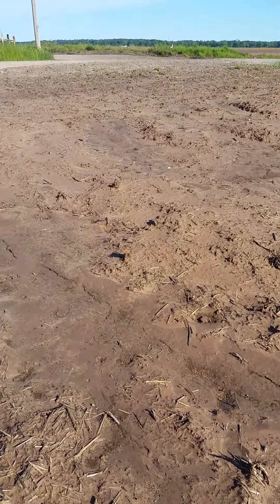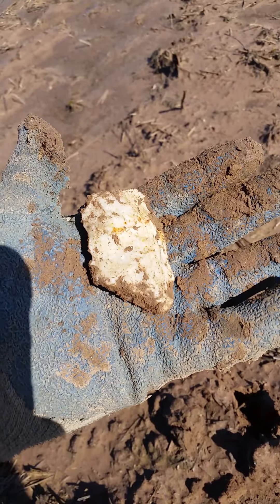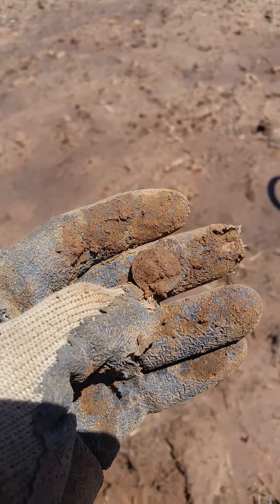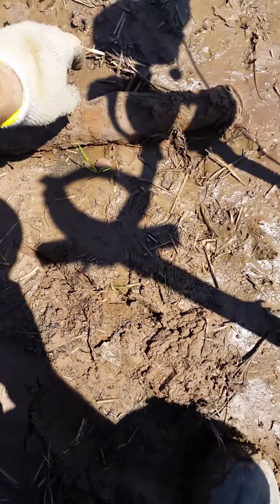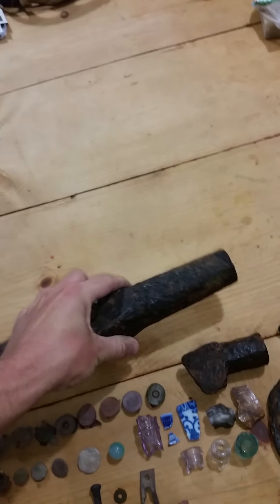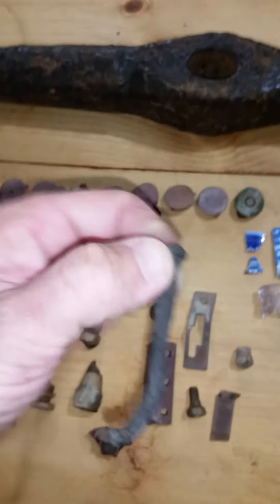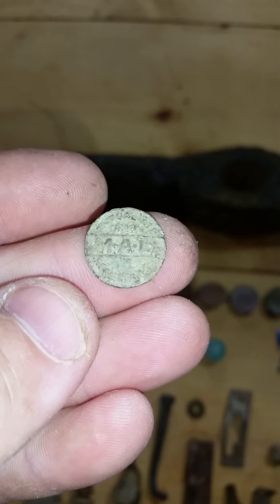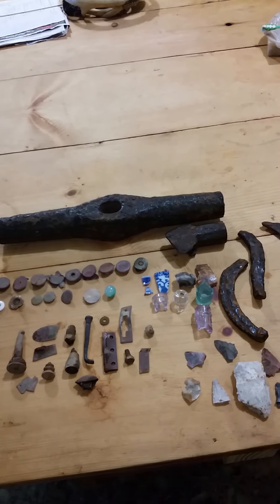Last hunt till the crops are pulled for the honey hole.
Last hunt of the spring in the farm feilds cause crops going in. Arkansas digging. History.